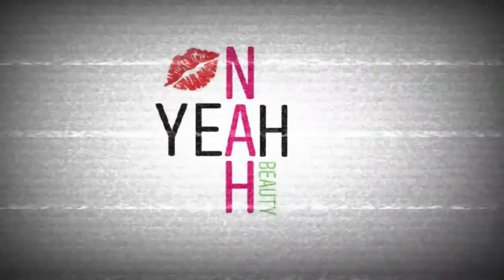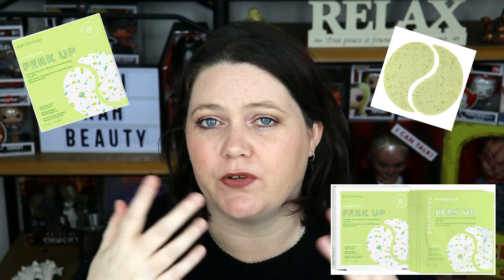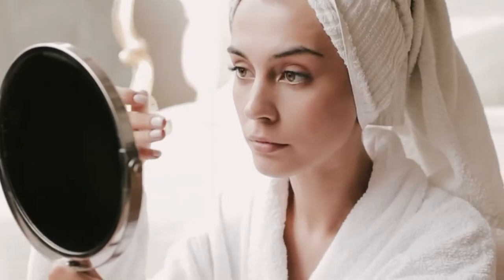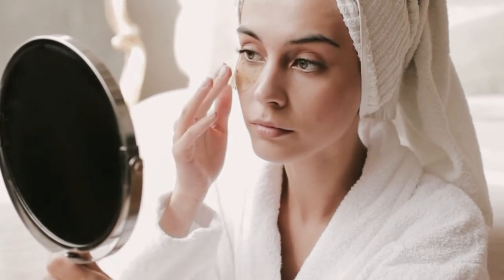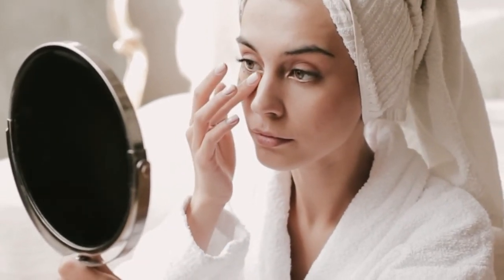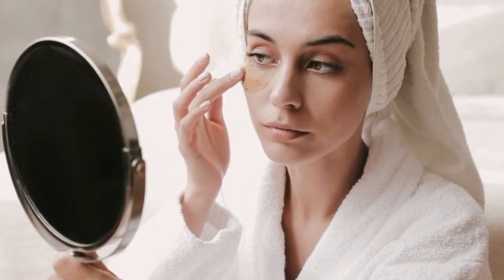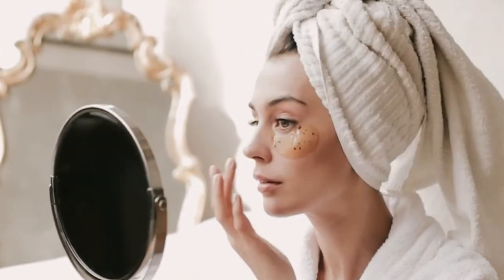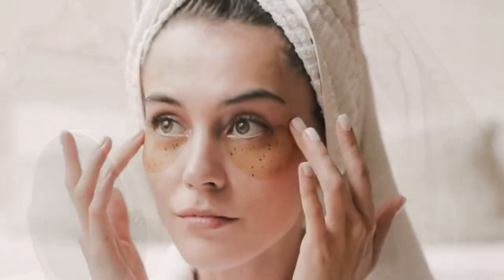Patchology Eye Gels | MoodPatch - Perk Up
SNAIL MAIL :
Australia